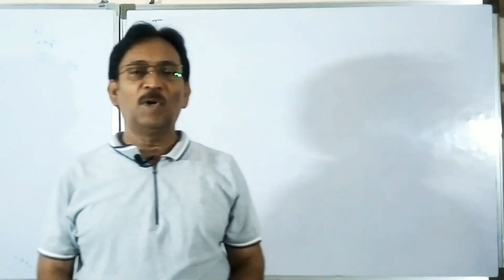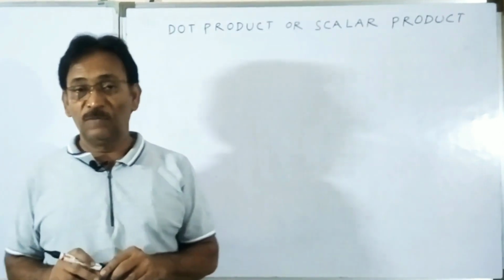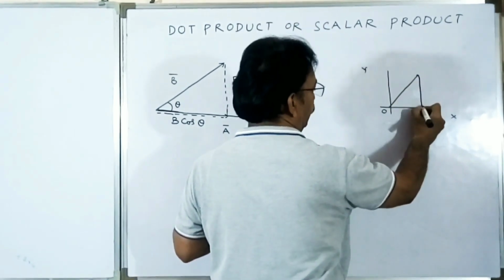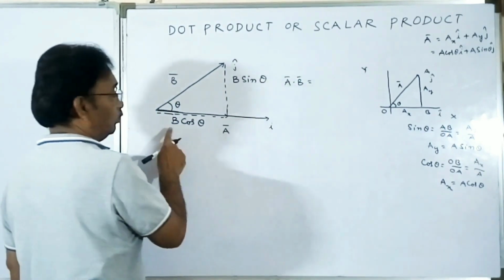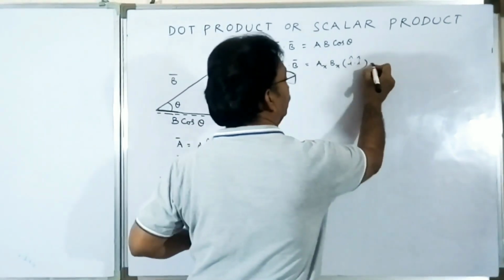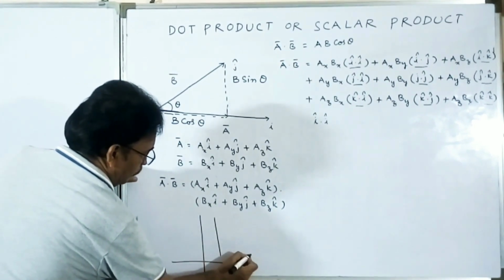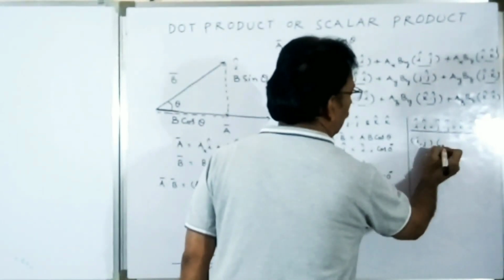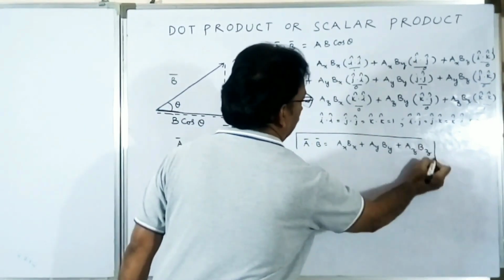VECTORS 4 ENHANCED VOICE